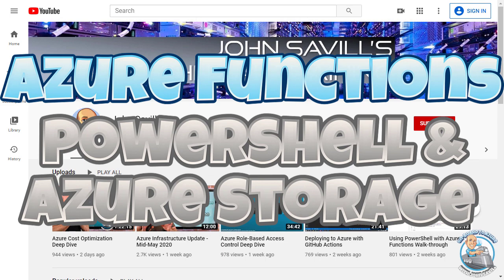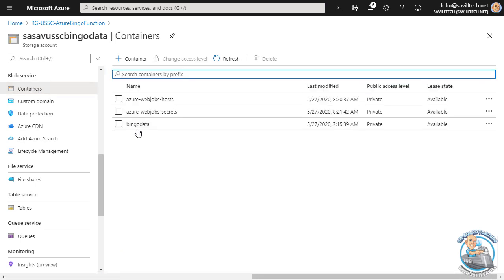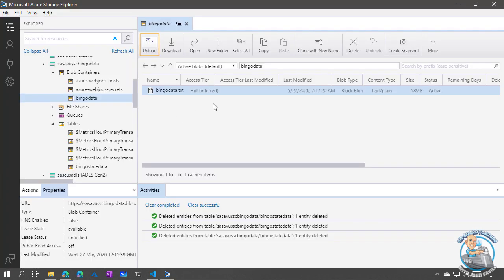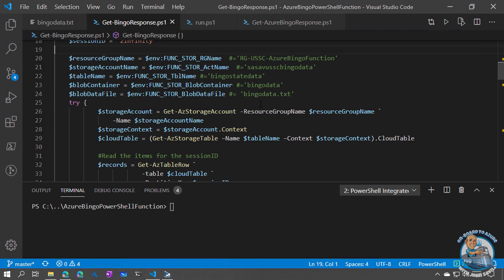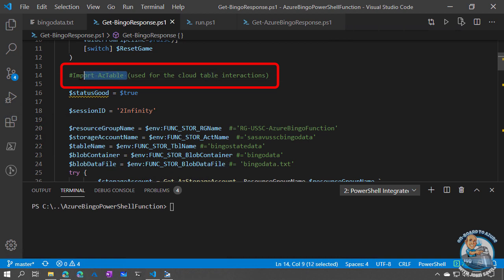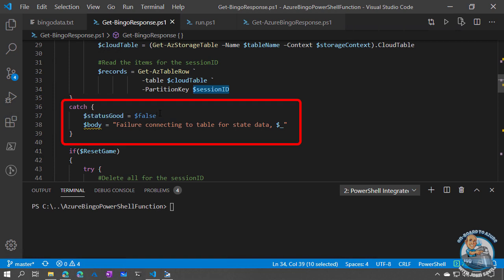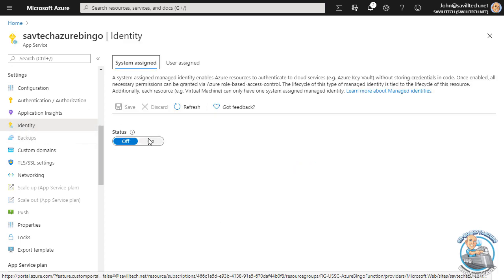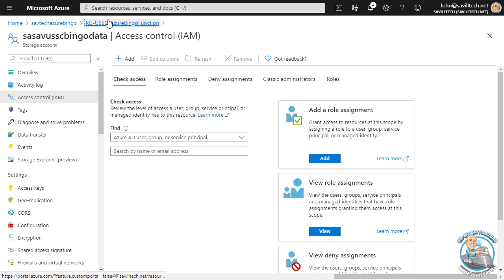Using PowerShell with Azure Functions and Azure Storage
A follow-up video to my previous video about PowerShell in Azure Functions. This time extending to look at interacting with storage via the functions managed identity for both blob and tables. Also a little bit of bingo along the way.

To create the actual bingo cards I used my same data file